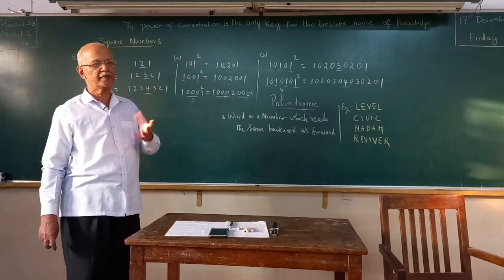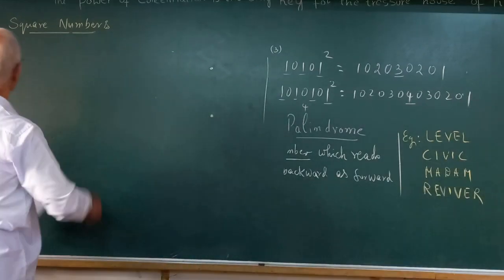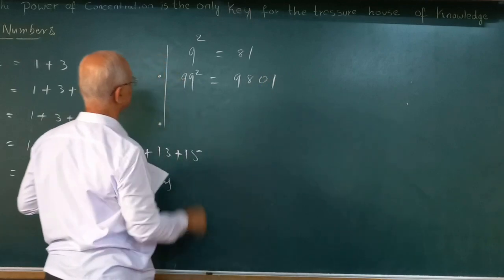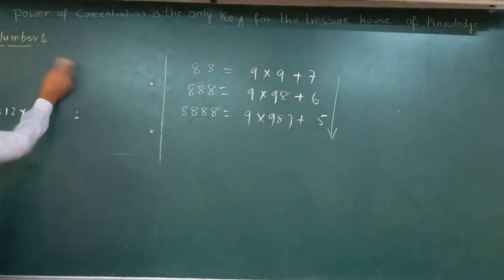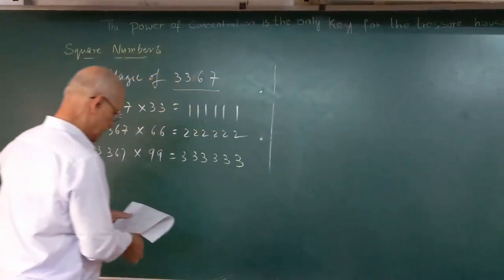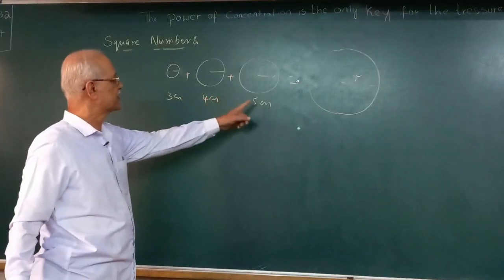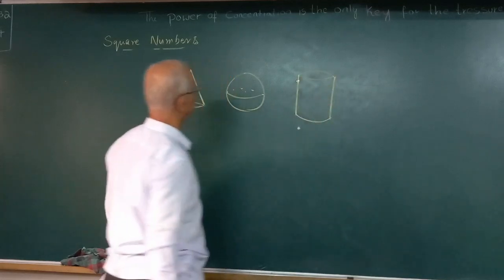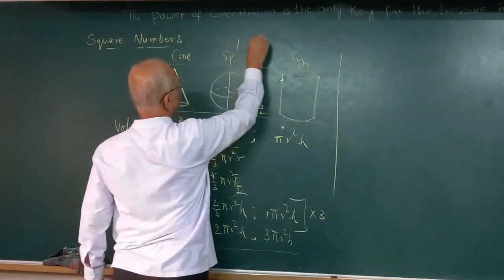Charm of Mathematics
India is celebrating the birthday of legendary mathematician Srinivasa Ramanujan Aiyangar on December 22nd, as National Mathematics Day.

Ramanujan was a prodigious Indian mathematician who, despite having no formal training in advanced mathematical concepts, mastered trigonometry at the age of 12 and went on to make great contributions to mathematical concepts such as number theory, infinite series and continued fractions.

Sri S P Suresh, popularly known as SPS in Vidyashala circles presents a workshop to highlight the charm of Mathematics.